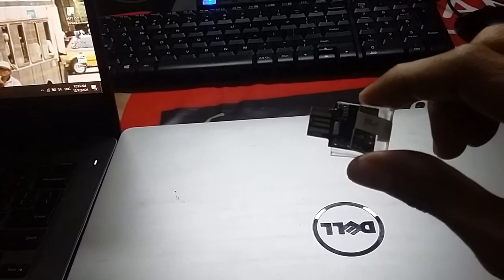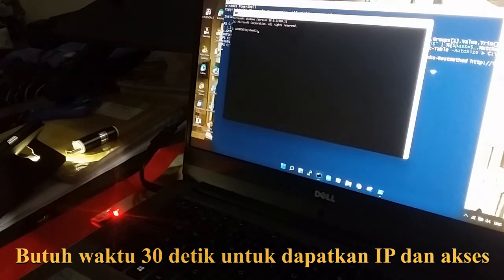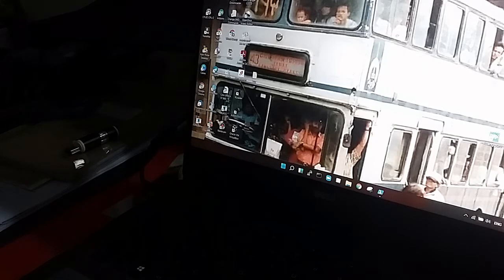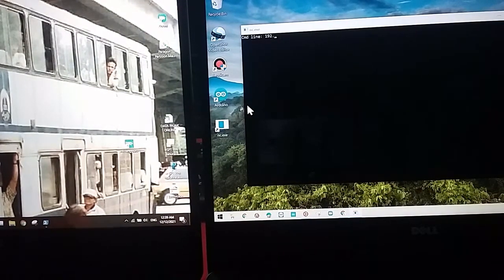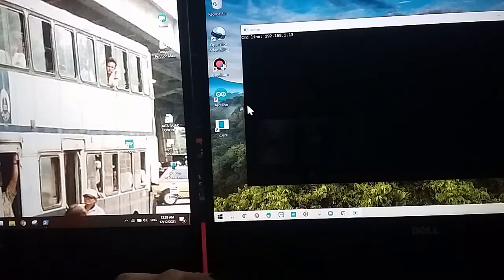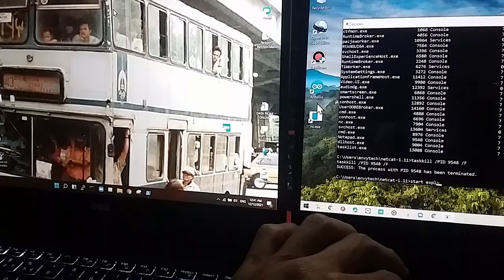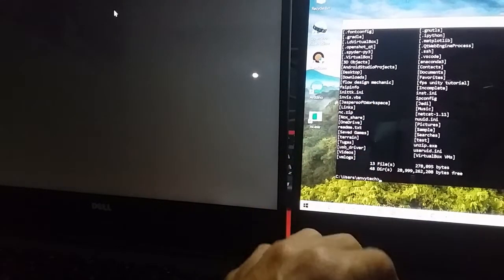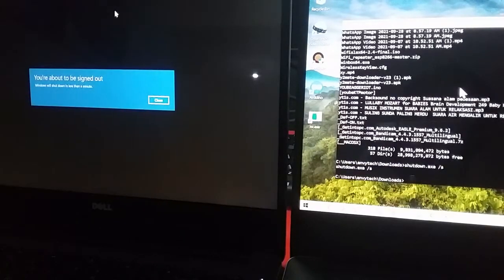20 detik Hacking Komputer dengan Reverse Shell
Reverse Shell adalah alat hacking Komputer/Laptop dimana kita dapat meng-akses data data yang ada dikomputer target selama berada dalam 1 jaringan internet yang sama, walapun berbeda ruangan.
Proses hacking +/- 20 detik

Untuk masuk kedalam Komputer Target “diperlukan IP” oleh karena ini ditambahkan pula dalam script untuk mengirimkan informasi IP ke email yang sudah kita set

Kita juga memerlukan alat bantu yaitu Net Cat (ada dalam deskripsi). Unzip dan jalankan perintah  “nc” selanjutnya Command Line : IP target 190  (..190 adalah port yang sudah disetting dalam Script